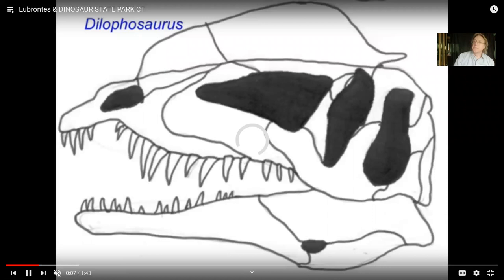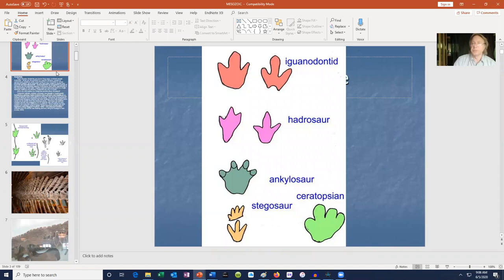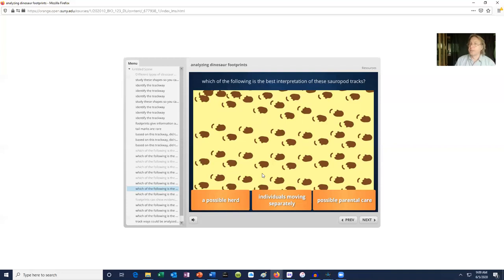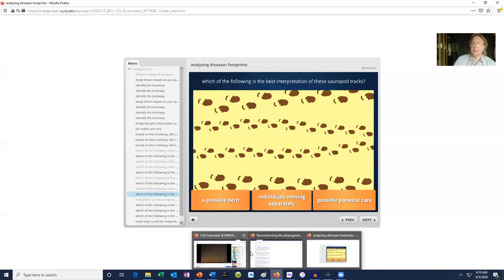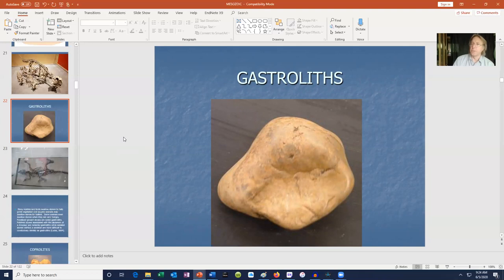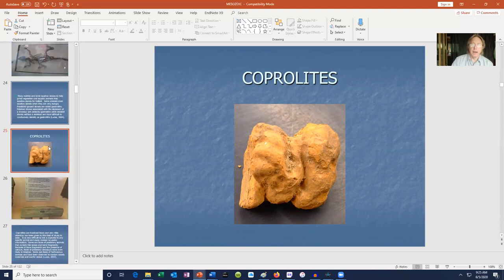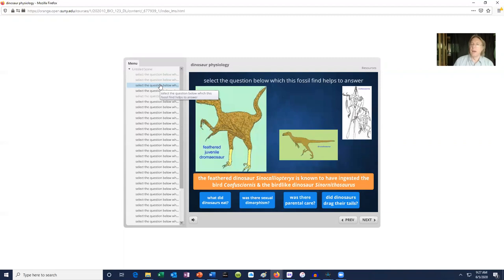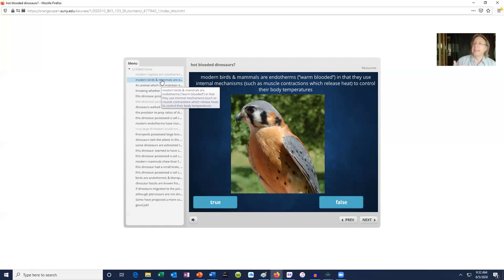dinosaur physiology & the Mesozoic Era